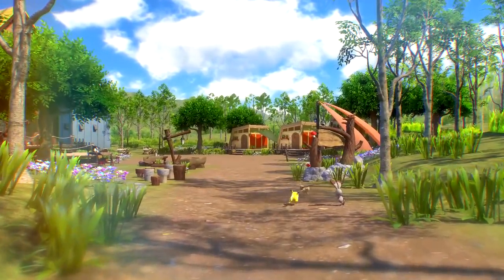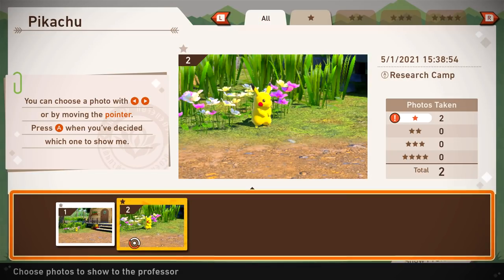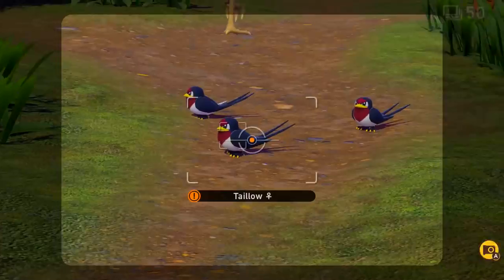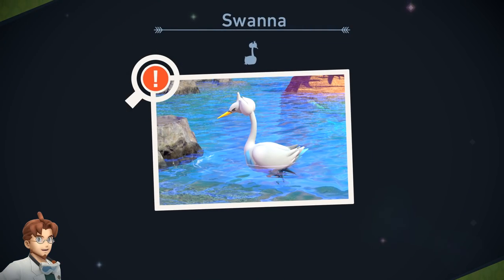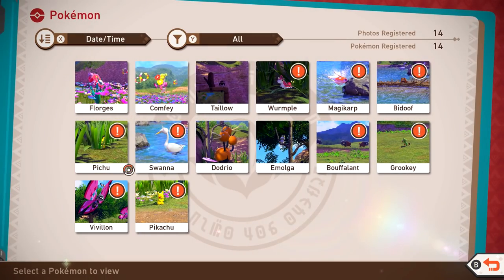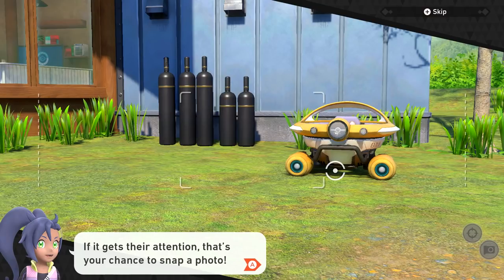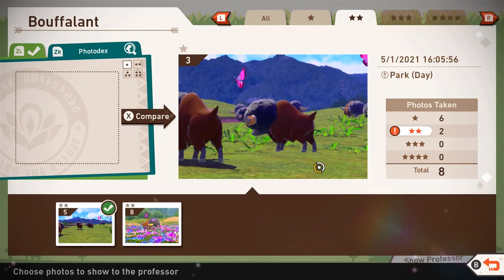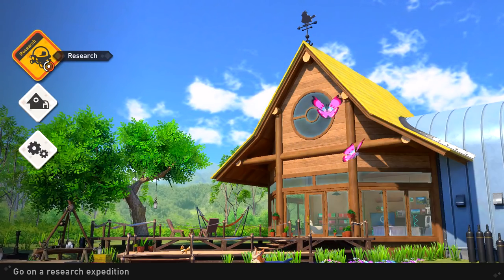New Pokemon Snap Gameplay Walkthrough Part 1 - Florio Nature Park!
Welcome to New Pokemon Snap Part 1! We begin our New Pokemon Snap Nintendo Switch walkthrough with Florio Nature Park taking pictures of Pokemon such as Pichu and Grookey!

More information about NewPokemonSnap on Nintendo Switch played by ZebraGamer
Explore lush scenery on unknown islands to snap photos of Pokémon in their natural habitats
Seek out and take in-game photographs of Pokémon in their native environments in the New Pokémon Snap™ game, only for the Nintendo Switch™ system! Snap photos from the NEO-ONE as you you encounter and research lively wild Pokémon. You might see unexpected expressions or behaviors—Pokémon patrolling their territory, playing, or lurking in out-of-the-way spots.
Investigate the mysterious Illumina phenomenon
Travel to the islands that make up the Lental region. In this region, some of the Pokémon and vegetation will appear to have a special glow. Research these Pokémon alongside Professor Mirror as you explore dense jungles, vast deserts, and more! Your observations of Pokémon thriving in the wild may help unravel the truth behind the Illumina phenomenon. The Pokémon pictures you take will be used to build your very own Pokémon Photodex!
Save, edit, and share your favorite Pokémon photos
Save photos to your personal in-game album to edit and adjust them. When you complete a course, you can adjust the brightness, blur, zoom and other aspects of your photo in Re-Snap mode. Then, add stickers, frames, and filters to add a personal touch. Share your favorite photos with family and friends in-game*. You can also see what kinds of photos everyone else is taking. See something you like? Award a Sweet! medal.
This new game brings the gameplay of the 1999 Pokémon Snap game for the Nintendo 64™ system to life on the Nintendo Switch system with unknown islands to discover and different Pokémon to see!
Photograph lively wild Pokémon in their natural habitats as you research and explore unknown islands. Hop in your trusty travel pod, the NEO-ONE, and journey through a variety of environments such as beaches, jungles, and deserts to capture previously-unseen Pokémon behaviors. You can even play a melody or toss Pokémon a delicious fluffruit to catch their attention. Photos you take can also be used to fill out your very own Pokémon Photodex!
Your photos are scored based on the Pokémon’s poses, how large they appear, how directly they’re facing you, and other factors. You may even snap a four star-worthy photo if you catch rare Pokémon behaviors. These scores can be shared via in-game rankings* so you can compare your shots with other Pokémon photographers around the world.
In the Lental region, Pokémon and vegetation have sometimes been seen to glow. Meet Professor Mirror and work with him to uncover the mystery of the Illumina phenomenon. Your photos and observations may be key to learning about this strange occurrence.